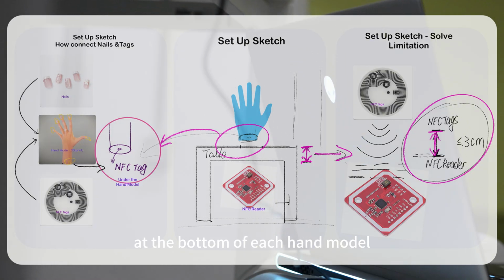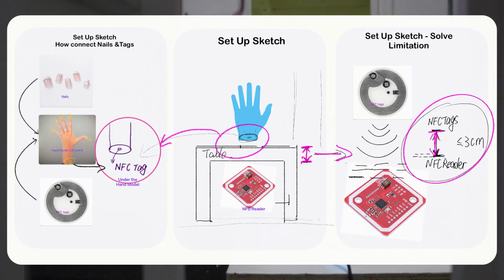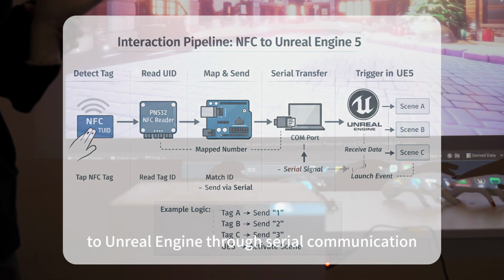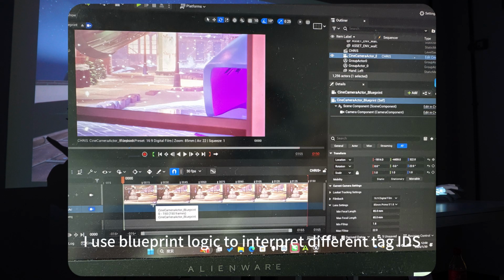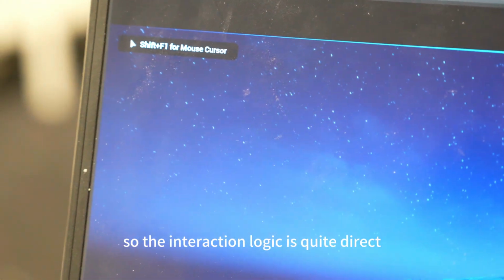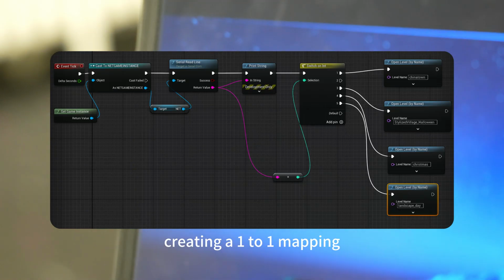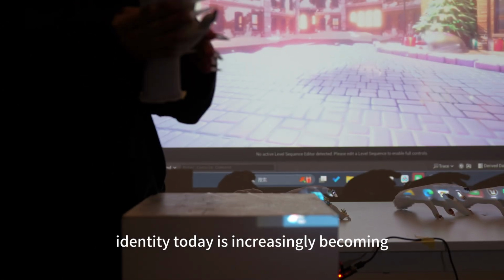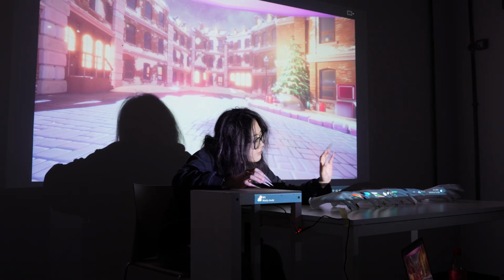SunBo UCLDegree SHOW Nailsport